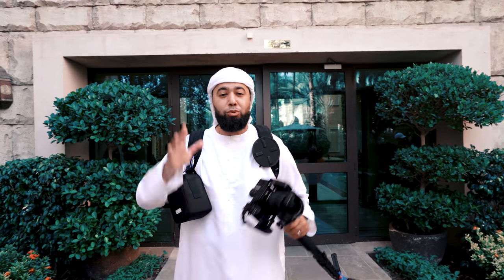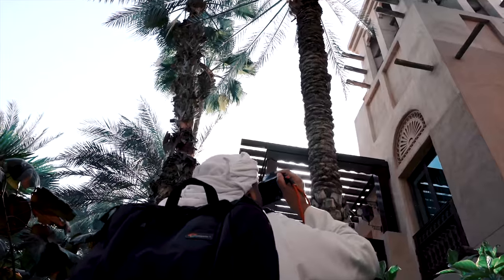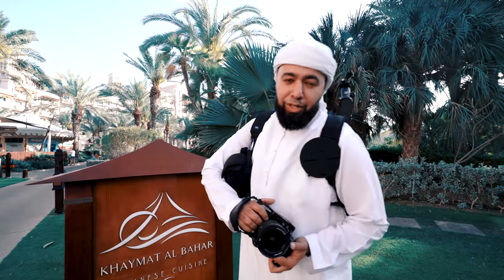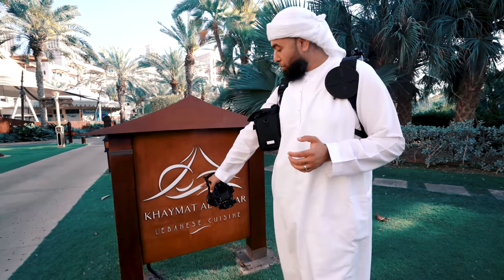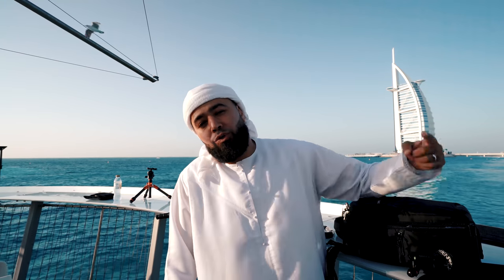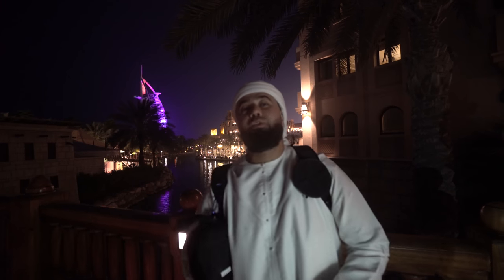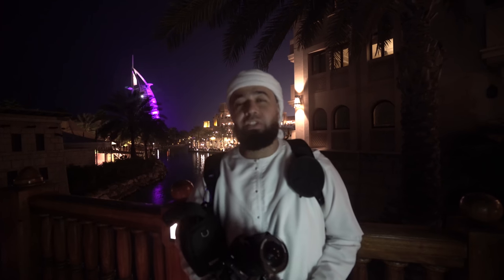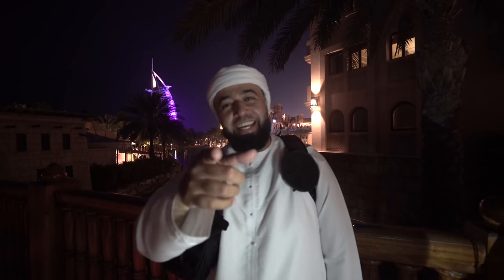Beautiful Jumeirah and Burj Al Arab Dubai - A Deep Look In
Off on a beautiful adventure into beautiful Jumeirah.  Come along and see the beautiful resorts in and around Jumeirah in all of the Jumeirah properties.

A big thank you to Jumeriah Al Qasr and Jumeirah Group for allowing us to come down and do our photo mission.  To find out more about Jumeirah Al Qasr.  and go under Hotels and Resorts.

Thank you to Ali Amar @r1se for putting this video together.

Thank you to my team:

Stevie  @steviekahn
Wassim @weesography
George @georgedurzi
Mohammad @alphaspotting
Ali Amar @r1se